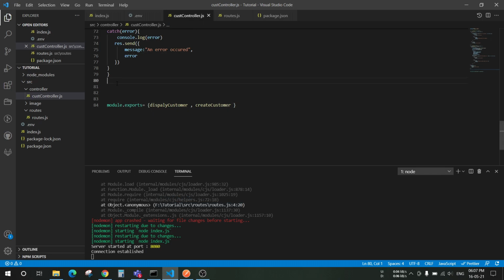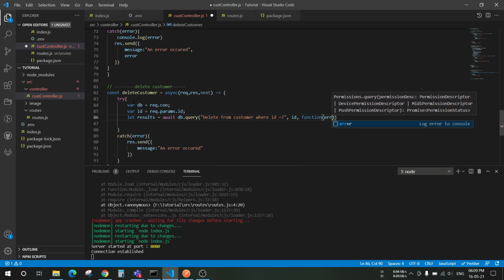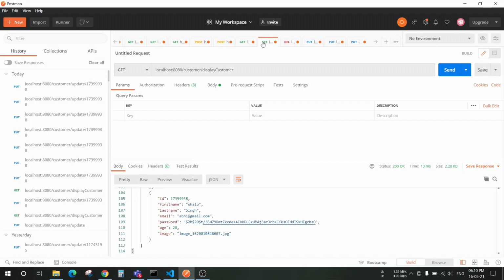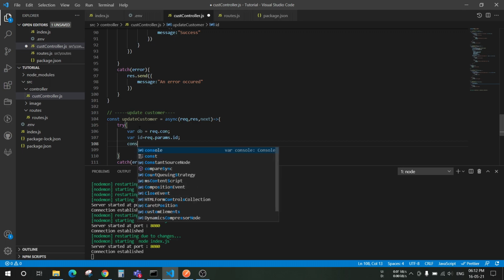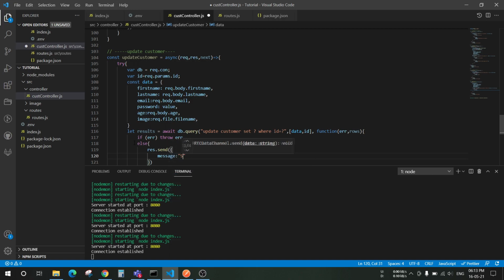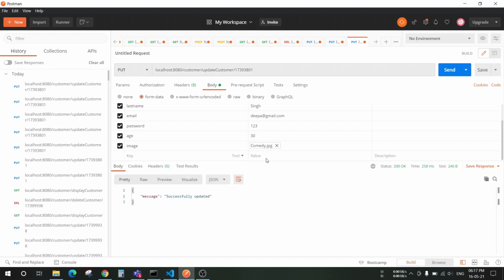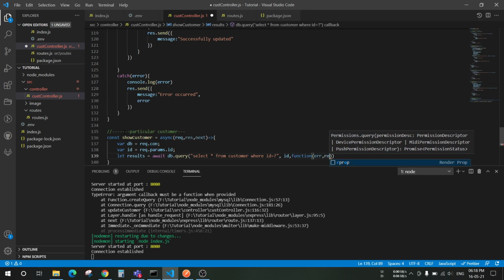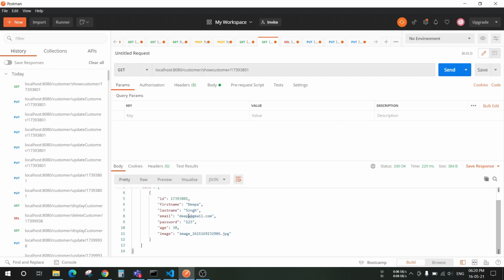REST API'S || NODEJS MYSQL Tutorial || CRUD OPERATIONS PART-4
Hii Guys. In the previous videos , I had covered two operations and this video consists of all the other CRUD operations. These videos are short and easy to learn.
The link to download are below :-

1. How to make Nodejs Sql web development?
2.How to establish Nodejs Mysql Connection?
3.How to use NodeJs and Mysql Workbench?
4.How to develop Rest API's using Nodejs and Mysql?
5.How to use VS Code?